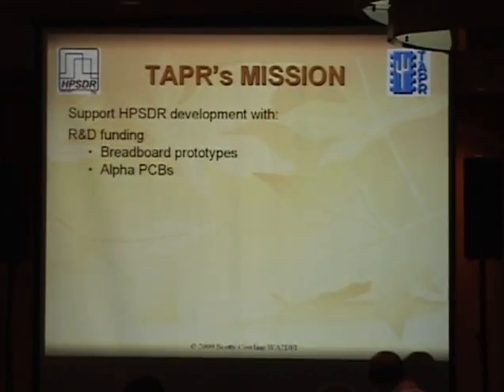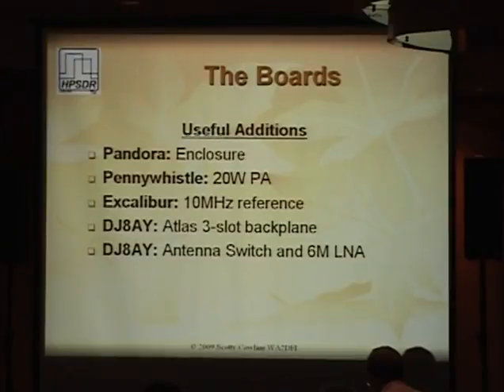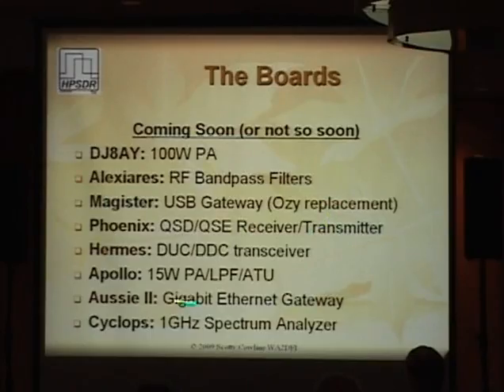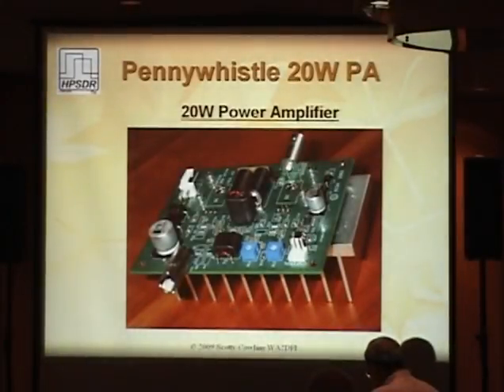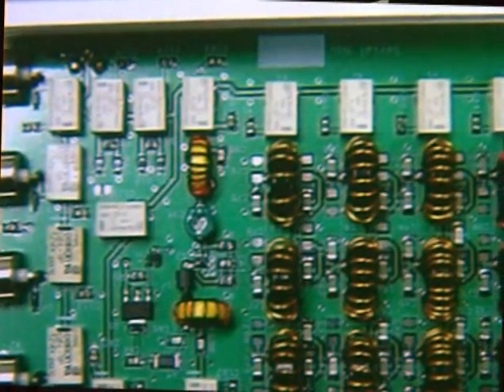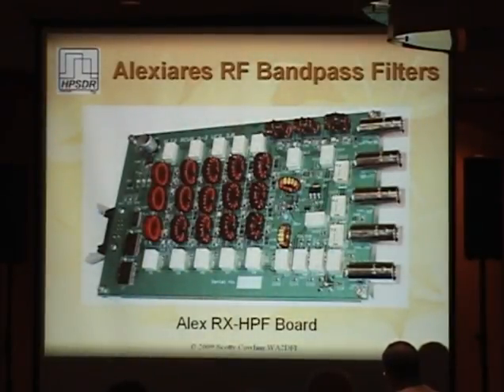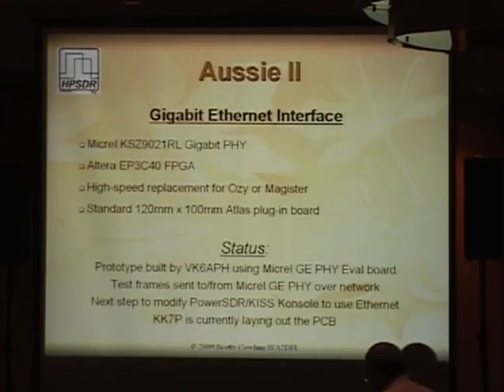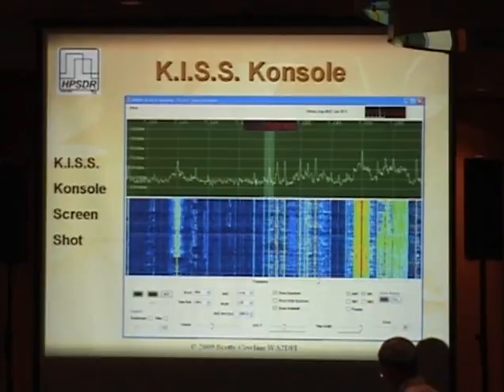2009 DCC HPSDR update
From the 2009 ARRL/TAPR DCC